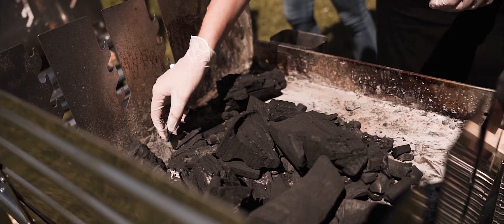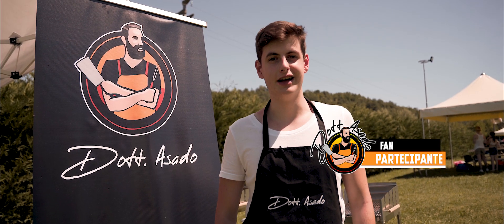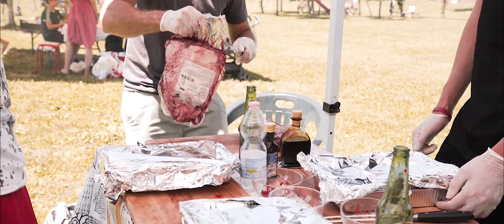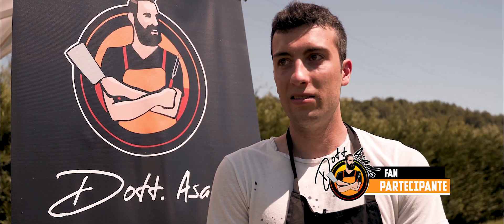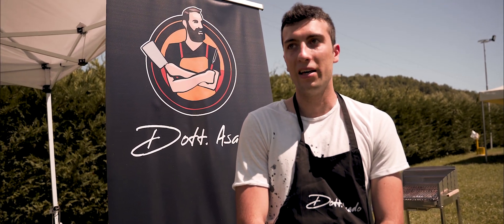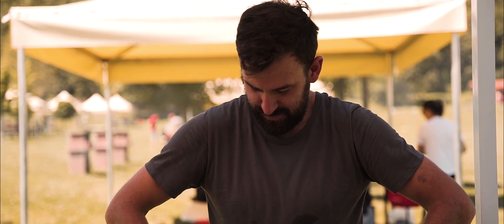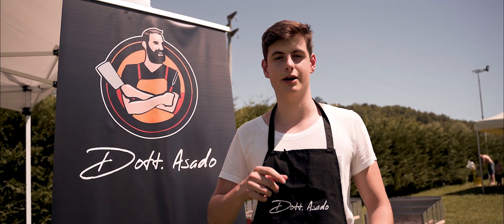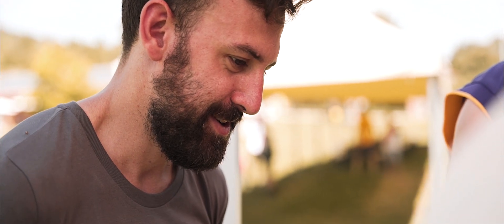Corsi di grigliata - Video pubblicitario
Ciao, vi lascio il video che ci ha prodotto Dung Ho Films sui corsi di grigliata. Bellissimo! Grazie Dung! filmaker bravo, professionale e molto simpatico.

Griglie utilizzate

Per i corsi:
dottasado.it

Saluti ;)